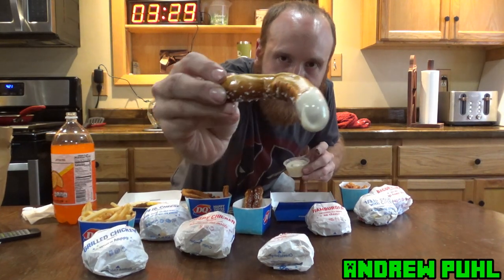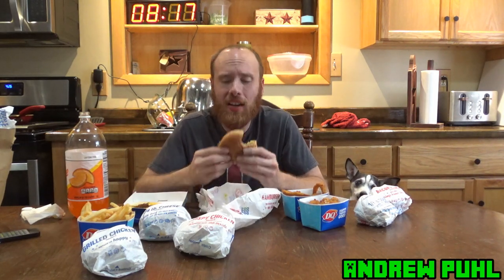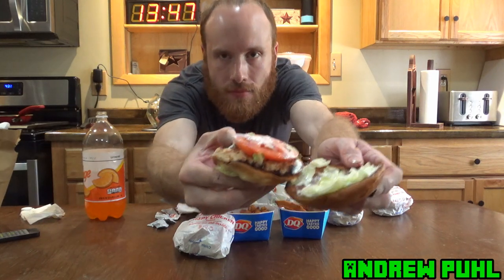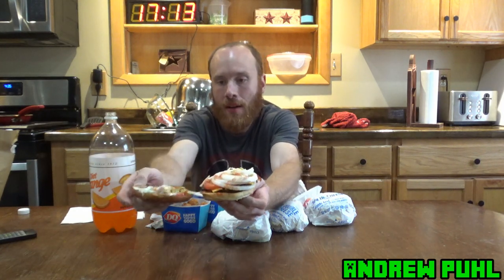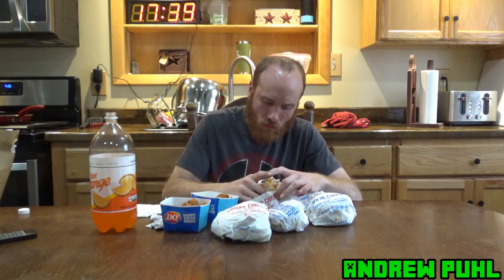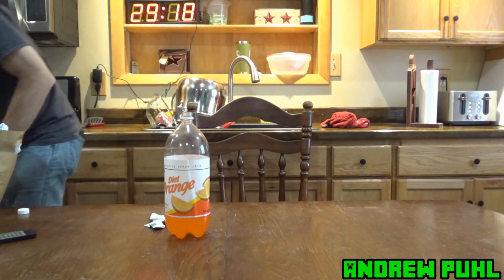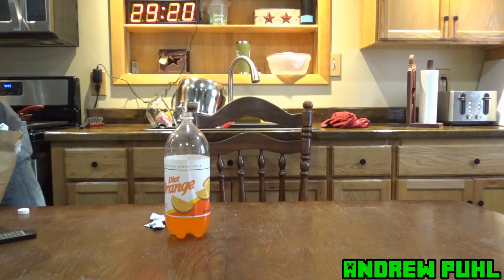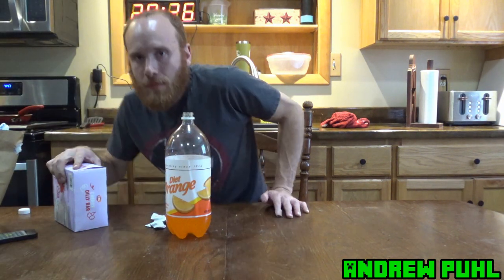Eating Every Sandwich and Side at Dairy Queen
For todays video I take on Dairy Queens entire sandwich, and entire sides menu. The challenge consists of 10 sandwiches(ranging from hotdog/chili cheese dog, to half pound cheeseburgers), and 4 large sides. Naturally I had to pick some dessert up while I was there! It is Dairy Queen after all... Do you think that I was able to finish the entire menu? You'll have to watch and find out!